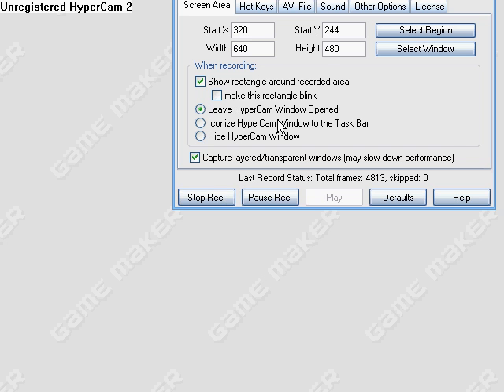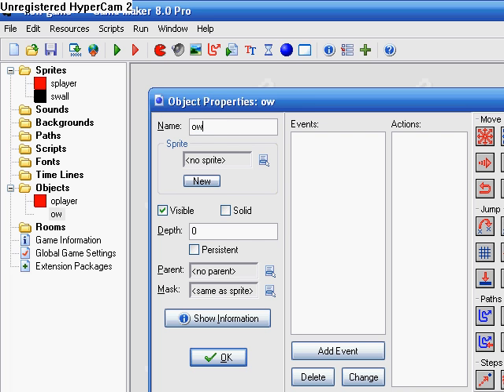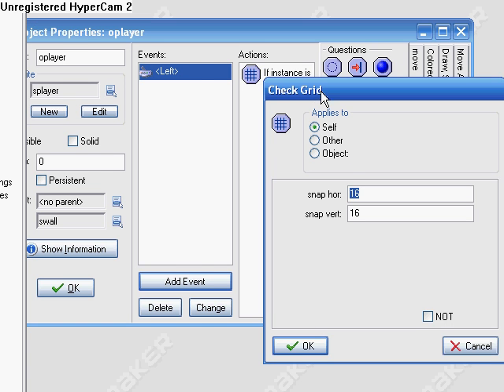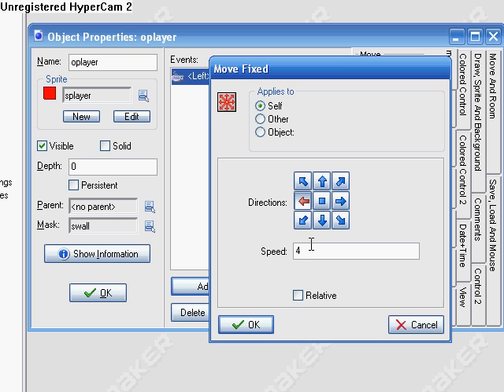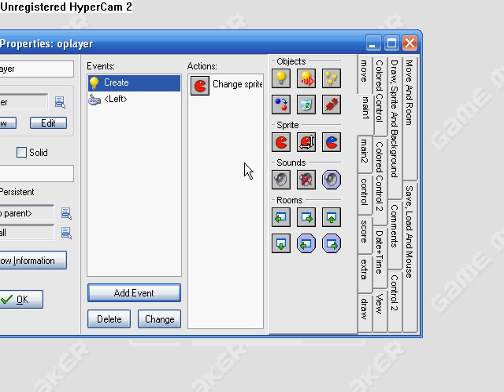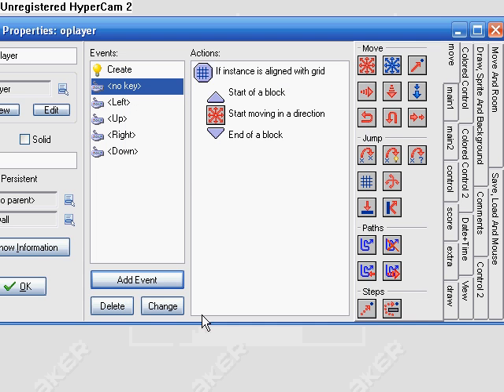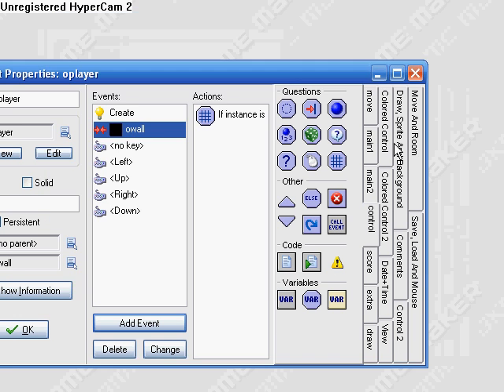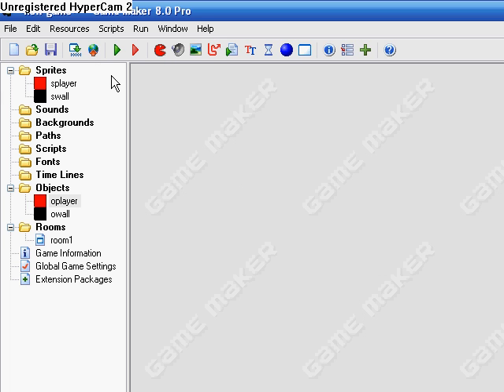GameMakerTutorial-GridMovement Difficulty-Easy-ish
How to make a grid based moving character on game maker, like a final fantasy game. For begginers
who know how to do very basic stuff on game maker. I`m using game maker 8 pro, but you do not need it. I don`t know how to do grid movement in code, so this tutorial is made with drag and drop.
If anybody will tell me what the variable is for grid in game maker, i will make another video using code.
Programs used-Game Maker 8 Pro, HyperCam2.